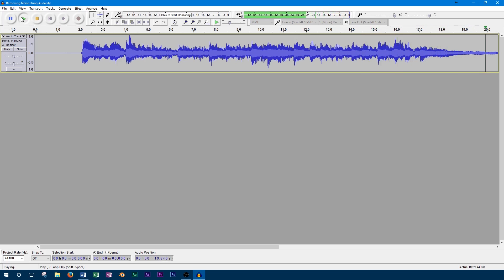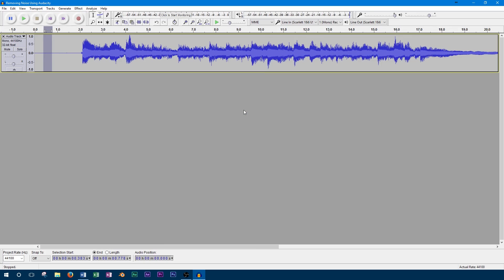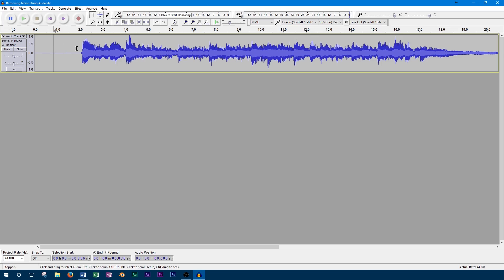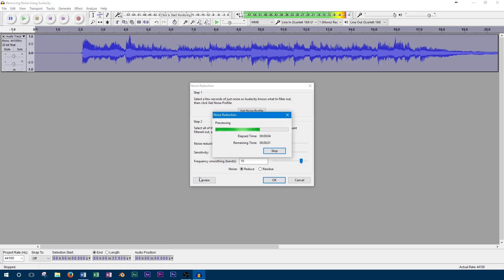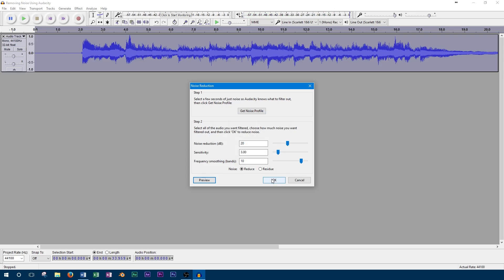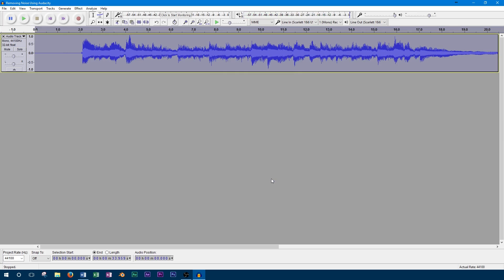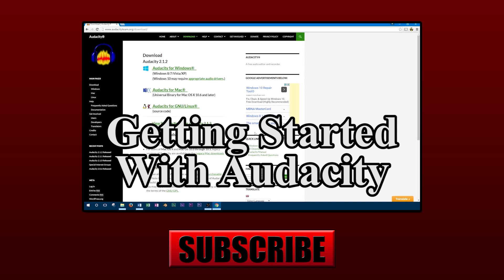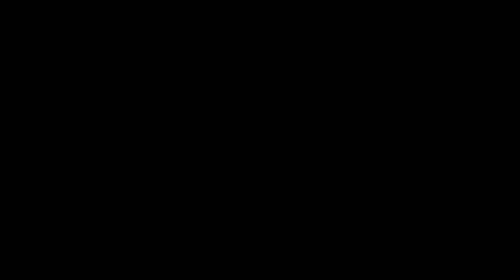How to Remove Background Noise from an Audio Recording with Audacity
Audio Interface

XLR Cable
In this video, we cover how to restore a noisy track with the Noise Reduction effect in Audacity.